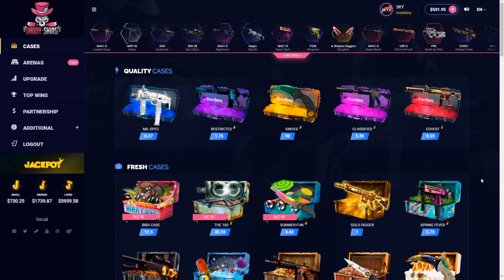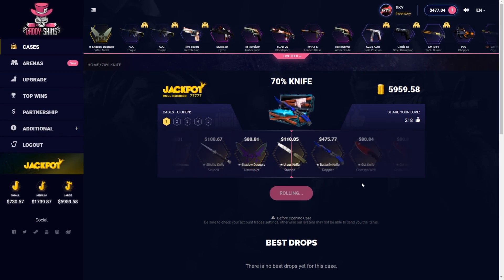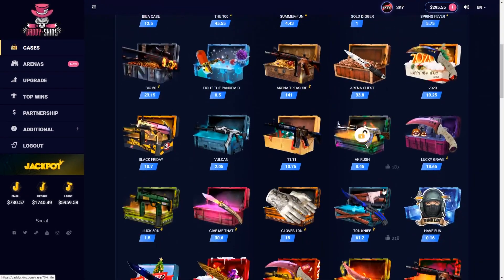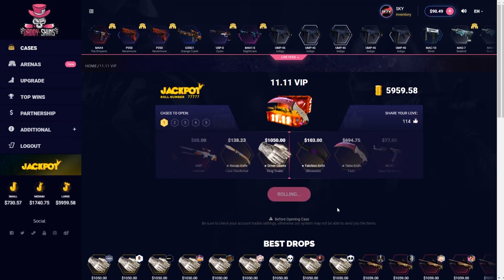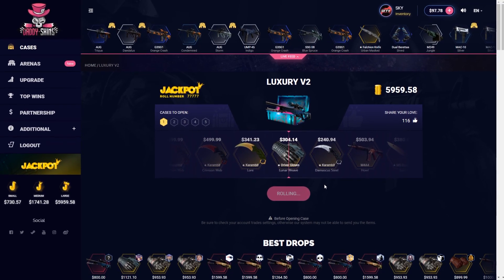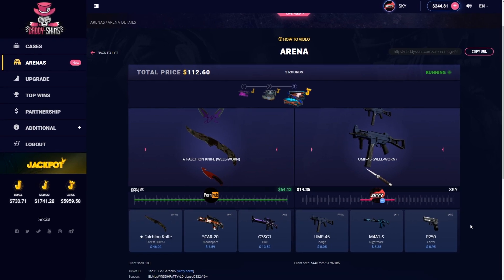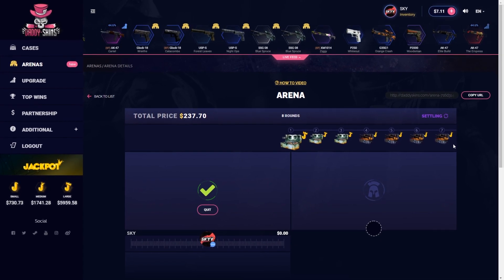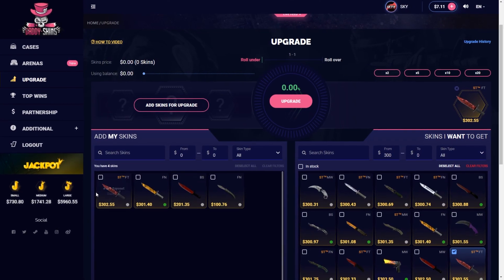FROM NOTHING TO A KNIFE ON DADDYSKINS! USE CODE SKYY